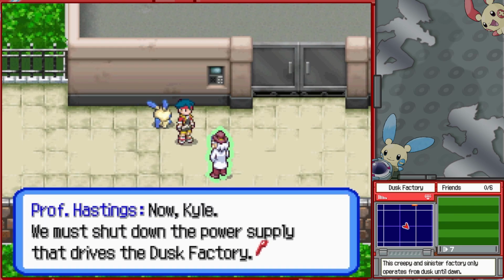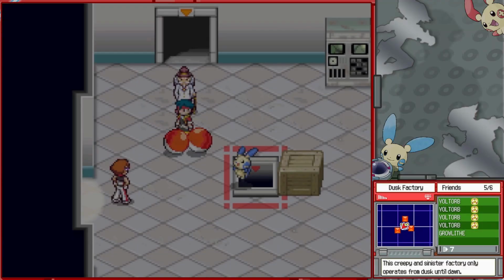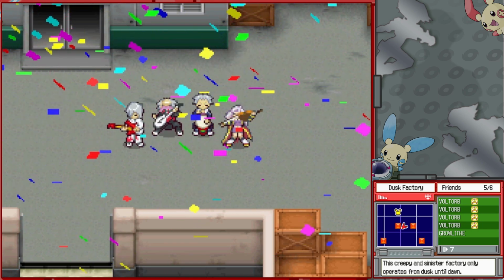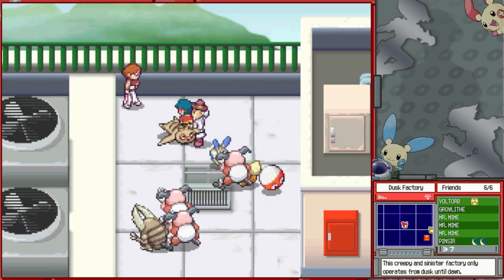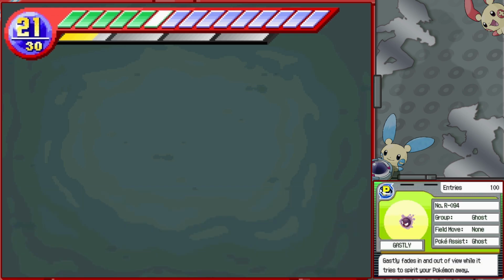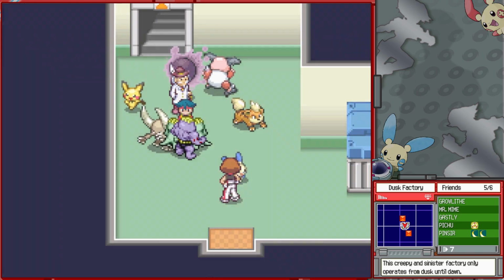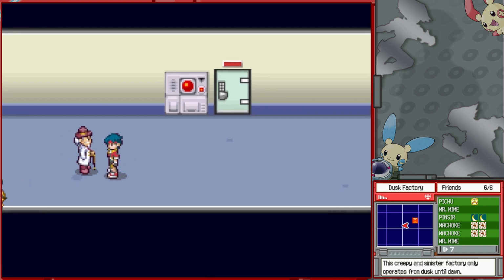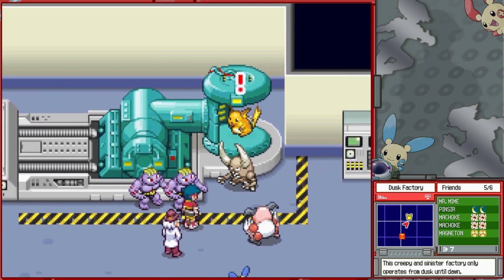Let's Play Pokémon Ranger! - Ep.12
Episode 12: Dusk's Fall

Our return to Fall City allows us to finally tackle an area we saw hints of on our first visit: The Dusk Factory! This place has a little more going on with some extra rooms and pretty large Pokémon variety, but there's not much you have to worry about until some of the stronger fights towards the end. Standard Go-Rocks are standard Go-Rocks.